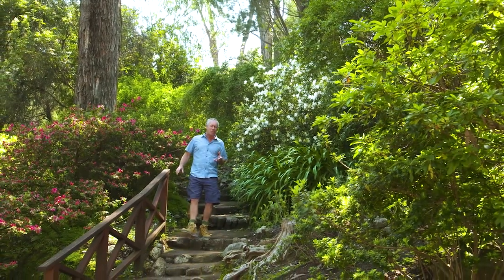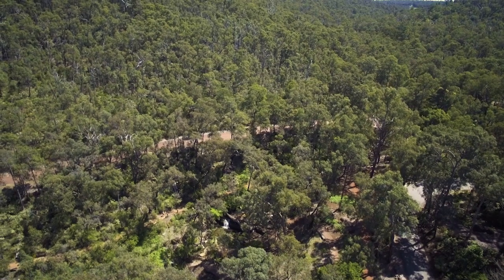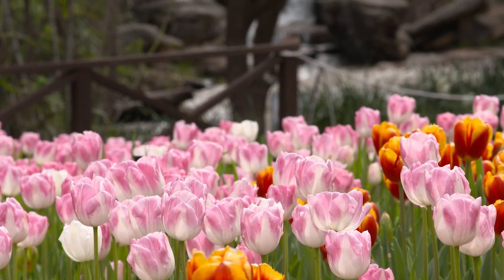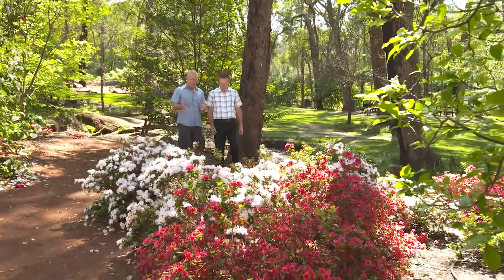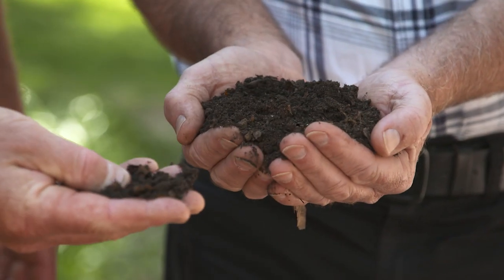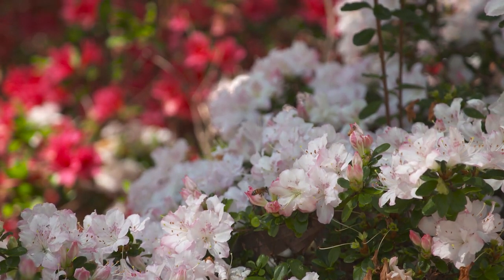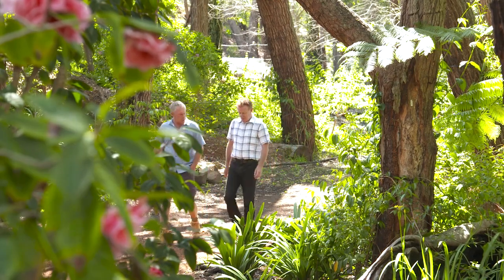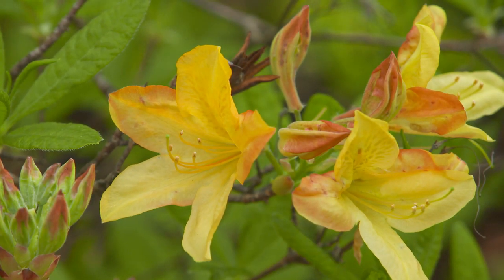The Garden Gurus - Azaleas at Araluen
Araluen Botanical Park in the Perth hills suburb of Roleystone is just 35kms from Perth CBD. It was originally set up in 1929 as a holiday camp by J.J.Boss Simons, businessman, politician and founder of the Young Australian League, the park has grown ever since to the beautiful gardens you see today.
Grant Nixon GM of Araluen takes Nigel through the parks stunning Azaleas.